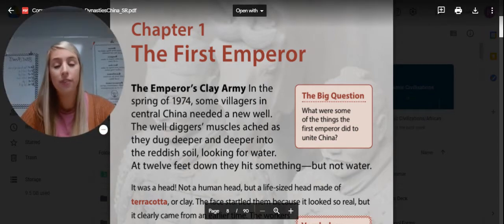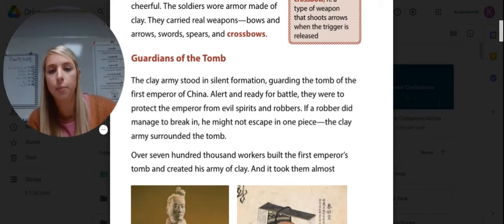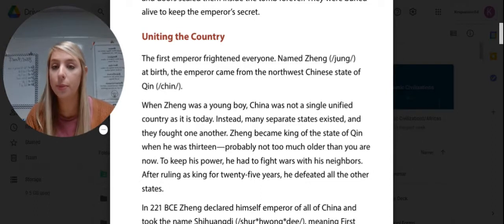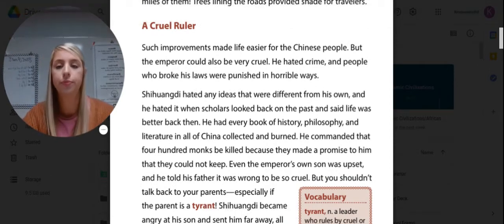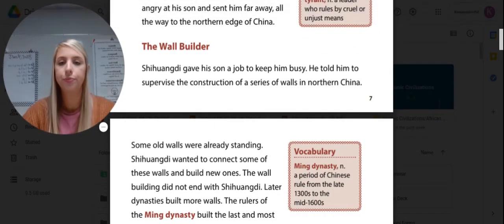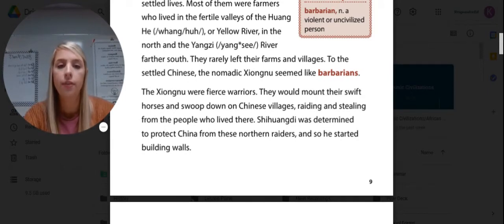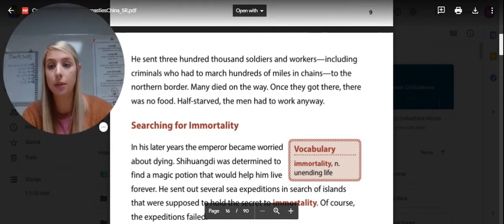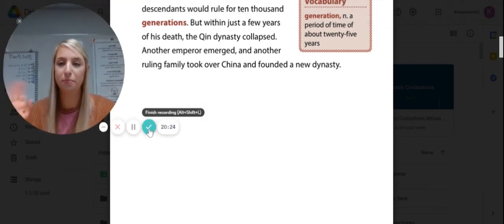Dynasties of China CH 1: The First Emperor